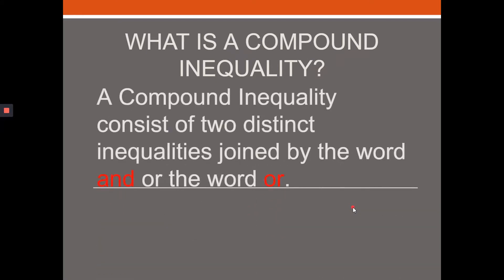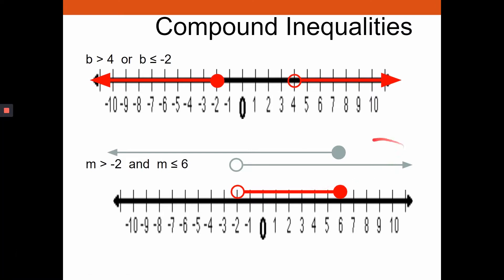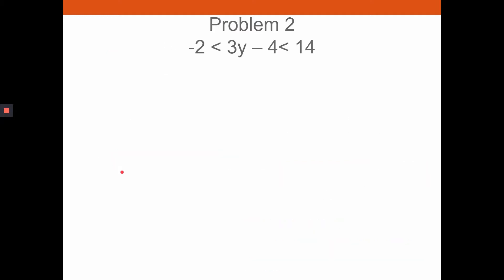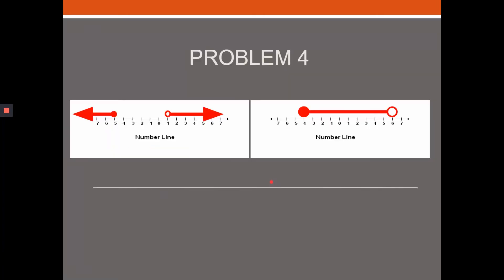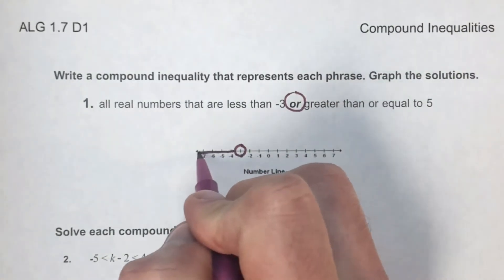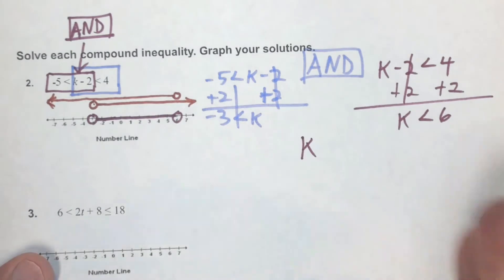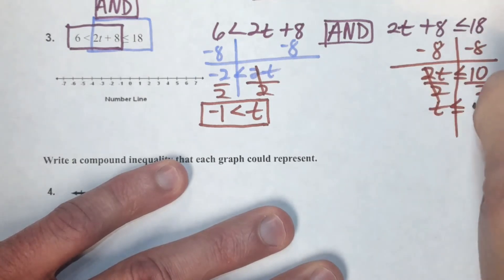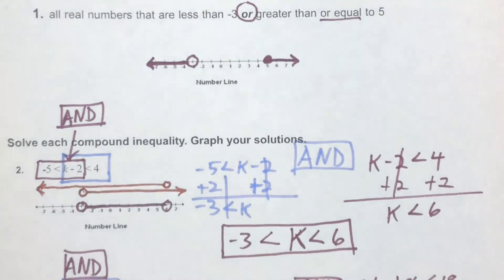Compound Inequalities ALGEBRA 1.7